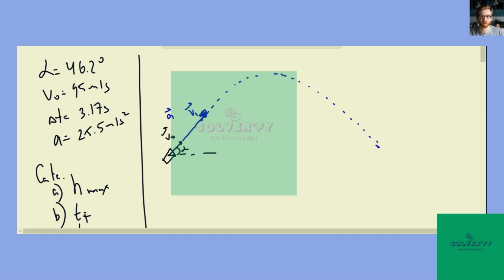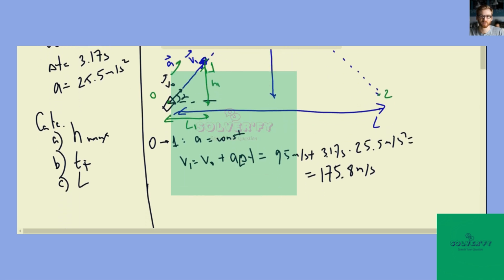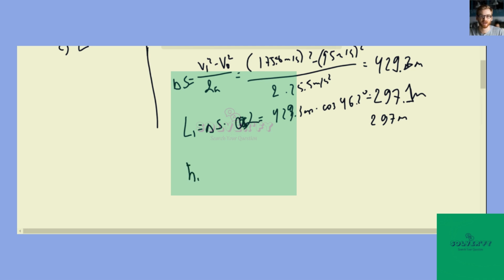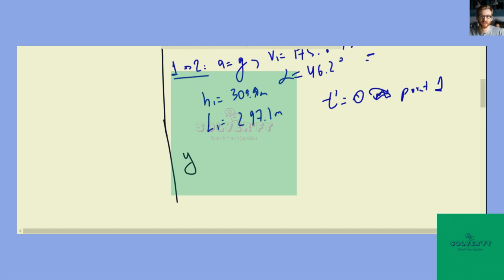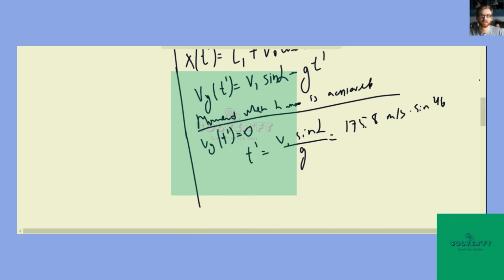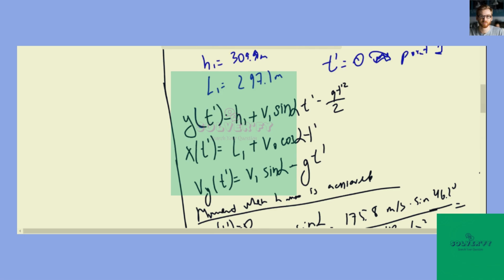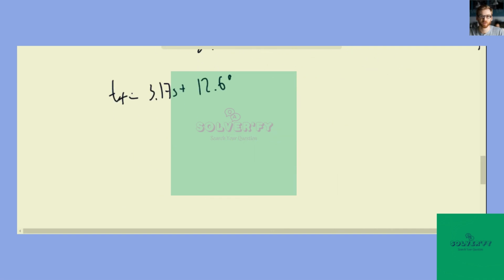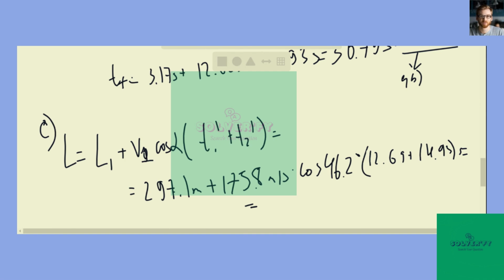[Physics] A catapult launches a rocket at an angle of 46 2Â° above the horizontal with an initial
[Physics] A catapult launches a rocket at an angle of 46.2Â° above the horizontal with an initial speed of 95 ms. The rocket engine immediately starts a burn, and for 3.17 s the rocket moves along its initial line of motion with an acceleration of 25.5 ms^2. Then its engine fails, and the rocket proceeds to move in free-fall. (a) Find the maximum altitude reached by the rocket. (b) Find its total time of flight. (c) Find its horizontal range.